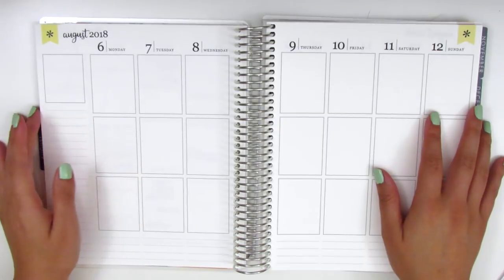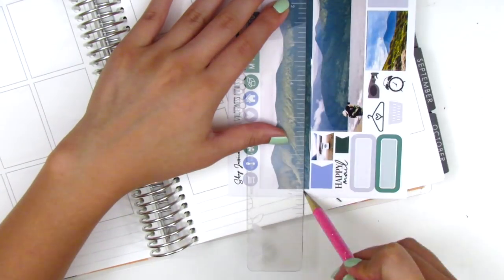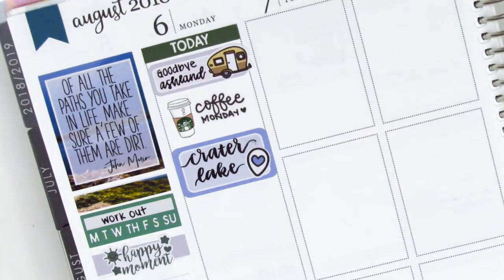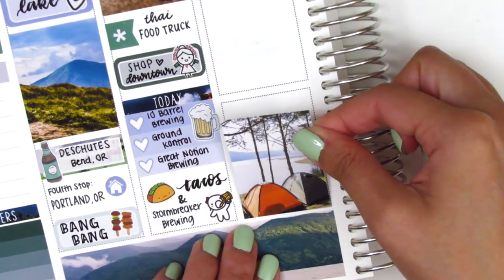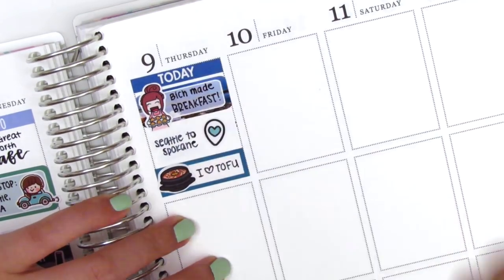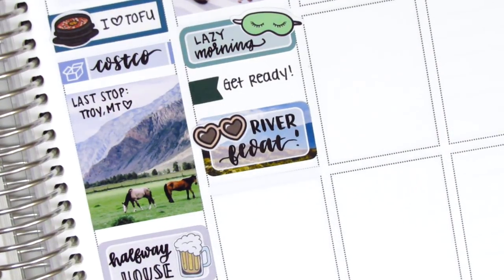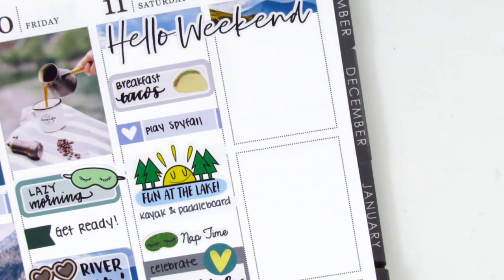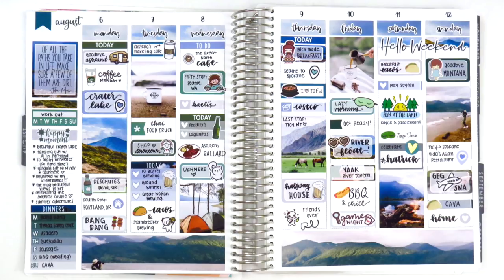Plan with Me: Ft. Shop Jessica Hearts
HAPPY MAIL:
Sherry H.

THIS WEEK:

Nail polish: Sally Hansen Xtreme Wear in "Mint Sorbet" and Seche Vite Dry Fast Top Coat
Pens Used:
Papermate Inkjoy gel pen in 0.7

OTHER SHOPS MENTIONED:

Art Box Stickers

Chasing Chels

Dizzy Daisy Dreams

Happy Daya Stickers

Hey Soul Sticker

Little Star Plans

Paper and Milk

Plans with Vaness

Sunset Sticker Co

Toffee Bananas

Viri Cute Designs

White Deer Stationery